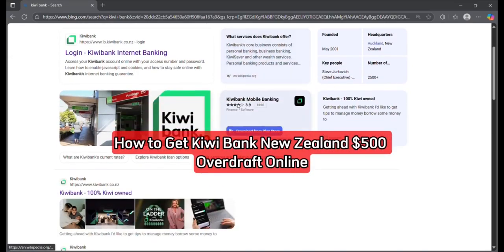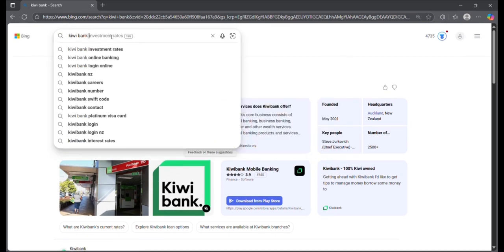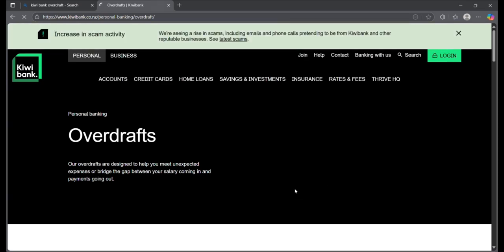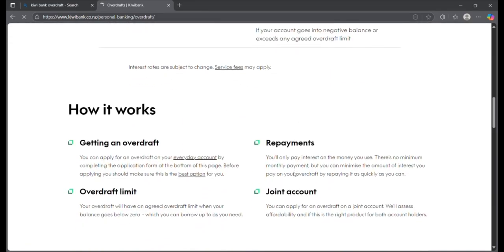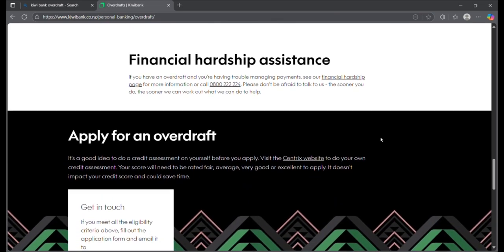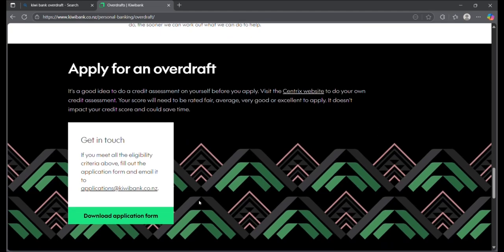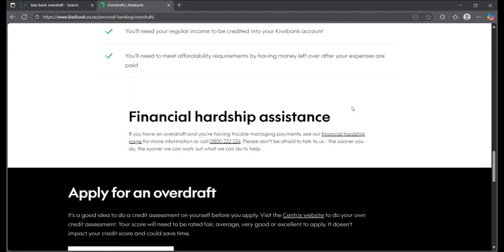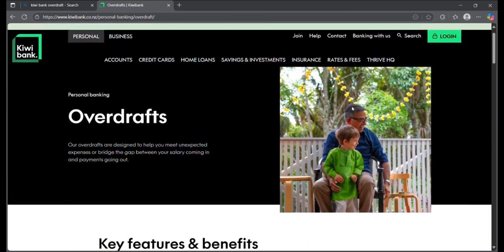How To Get A $500 Overdraft With Kiwi Bank New Zealand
Learn how to apply for a $500 overdraft with Kiwibank in New Zealand using this clear step-by-step guide! This video explains how to set up an arranged overdraft on your everyday account — what you need, how to apply, and how it works once approved.

In this video, you’ll learn:

The eligibility criteria for a Kiwibank overdraft (age 18+, NZ citizen or resident visa holder, income credited into your Kiwibank account, good credit history)

How to decide on the overdraft limit you want (even a small limit like NZ$500), and what Kiwibank will assess

How to complete the application form and submit it to Kiwibank

What happens after approval: the overdraft is linked to your everyday account, you only pay interest on what you use, and you can repay at any time

Tips for managing this overdraft responsibly — avoid going over the agreed limit to prevent extra fees or interest

Apply for your Kiwibank overdraft today and get flexible access to extra funds when you need them, safely and confidently.